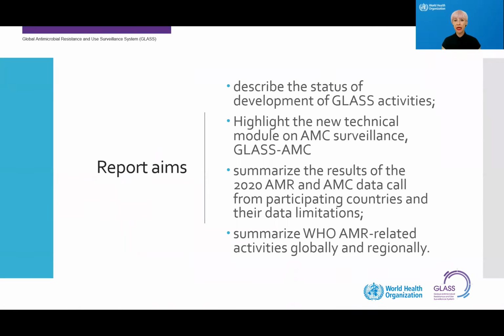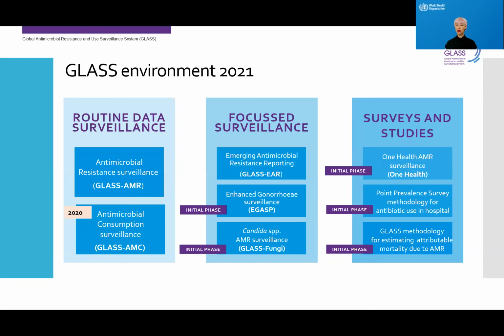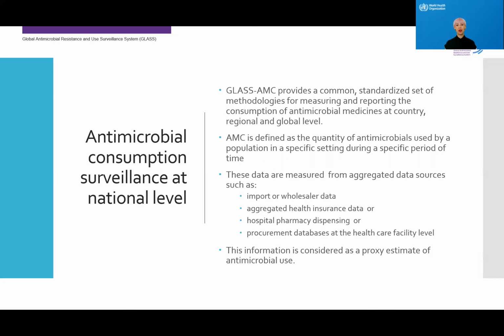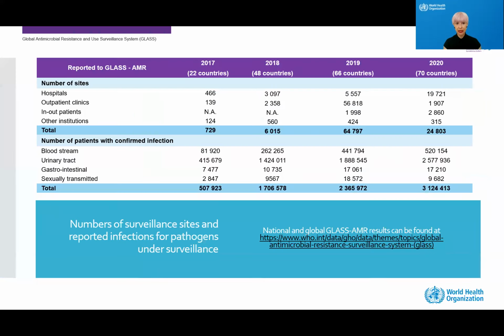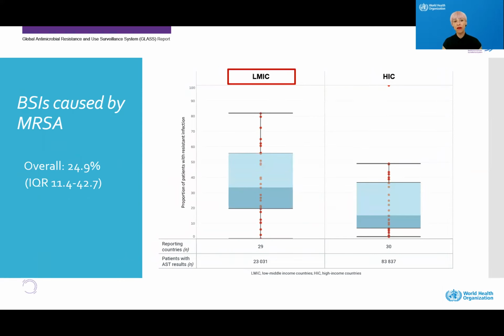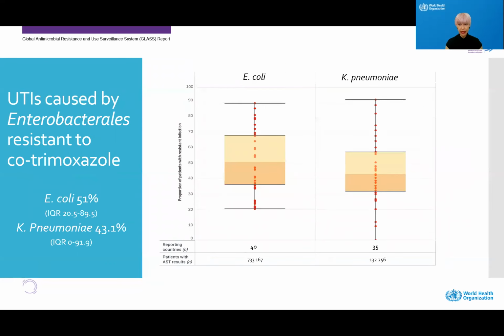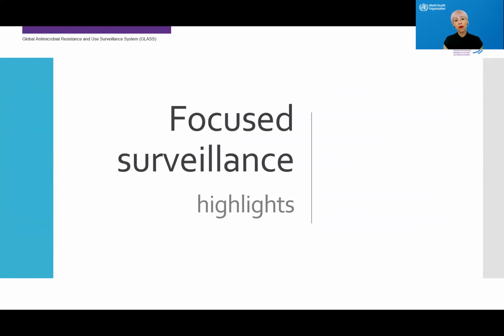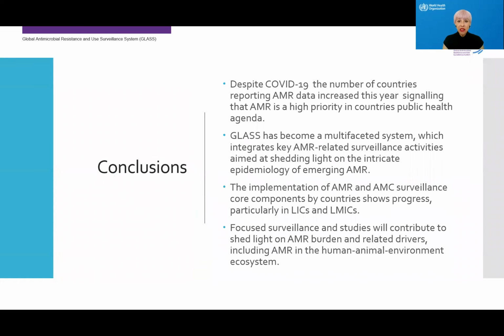GLASS Report 2021 Presentation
Since its launch, GLASS has expanded in scope and coverage and as of May 2021, 109 countries and territories worldwide have enrolled in GLASS. A key new component in GLASS is the inclusion of antimicrobial consumption (AMC) surveillance at the national level highlighted in this fourth GLASS report.

The fourth GLASS report summarizes the 2019 data reported to WHO in 2020. It includes data on AMC surveillance from 15 countries and AMR data on 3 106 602 laboratory-confirmed infections reported by 24 803 surveillance sites in 70 countries, compared to the 507 923 infections and 729 surveillance sites reporting to the first data call in 2017.

The report also describes developments over the past years of GLASS and other AMR surveillance programmes led by WHO, including resistance to anti-human immunodeficiency virus and anti-tuberculosis medicines, antimalarial drug efficacy.